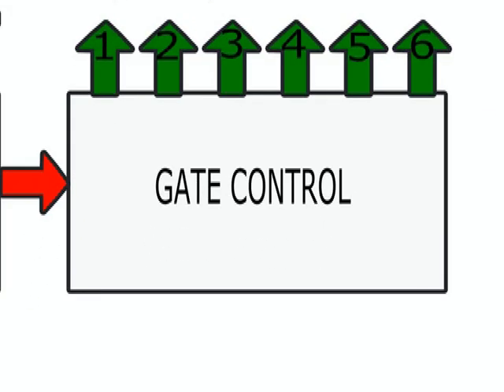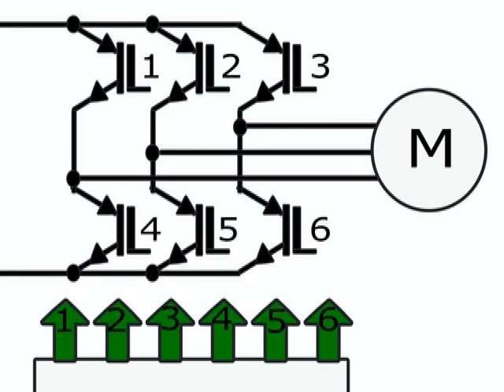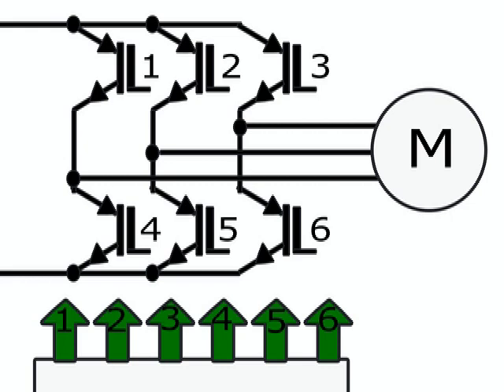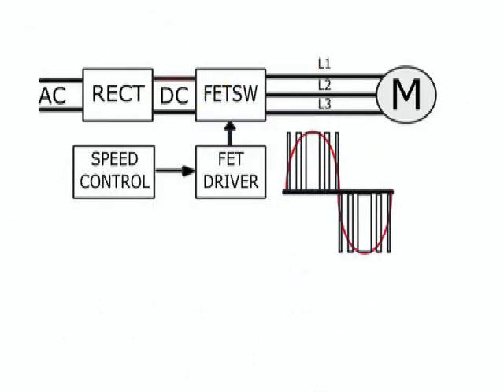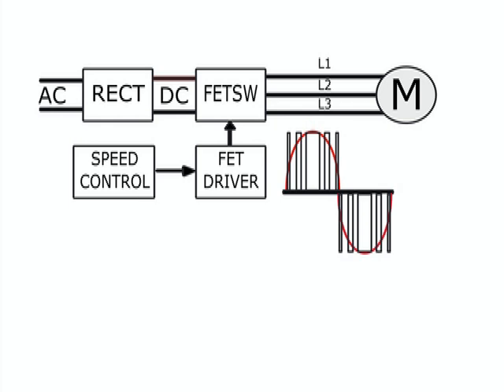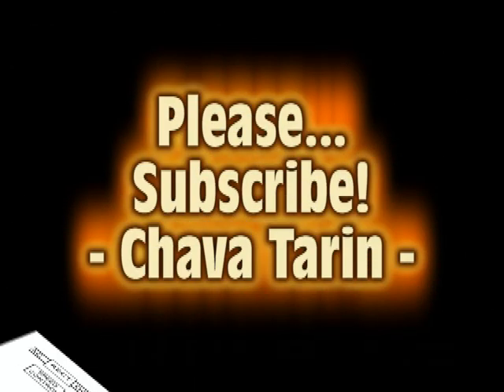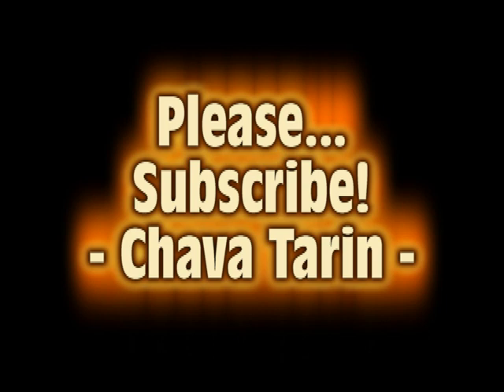How an AC motor speed control works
Basic operation description of an AC motor controller. The speed of an AC induction motor can be controlled by using an inverter, in order to change the frequency of the input to the motor. You can even go from single phase to three-phase AC, by using this kind of device. This is not a tutorial.